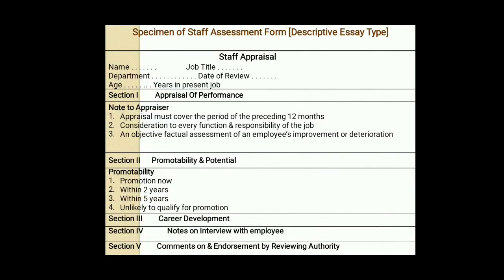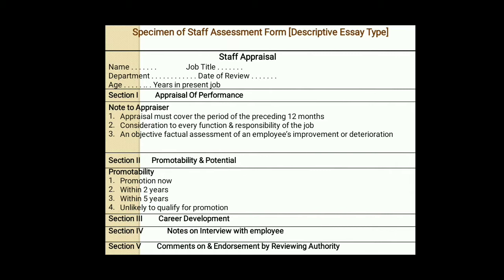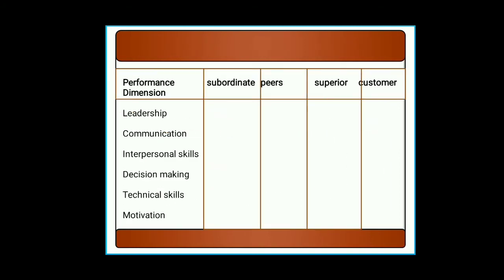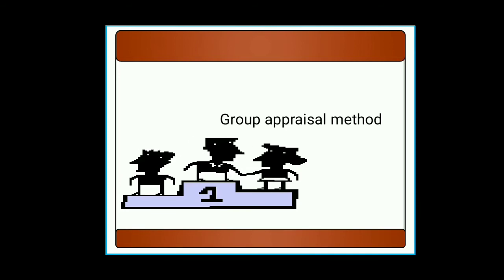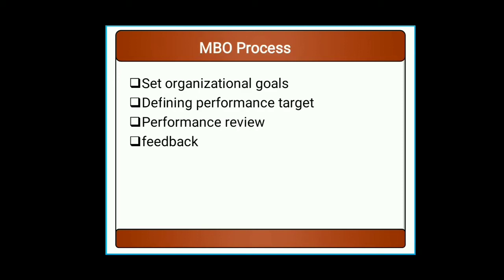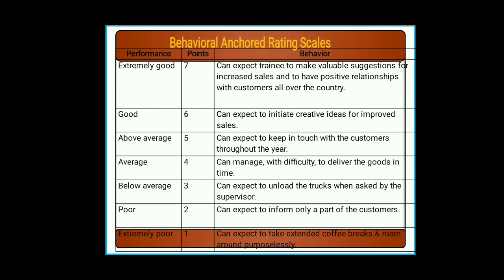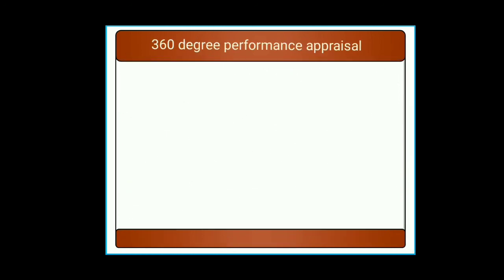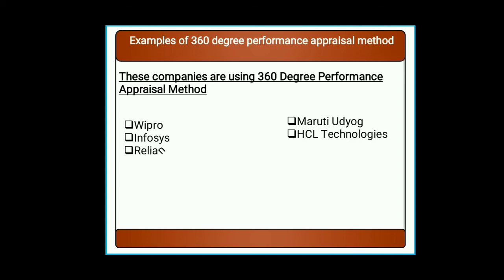Methods of performance appraisal